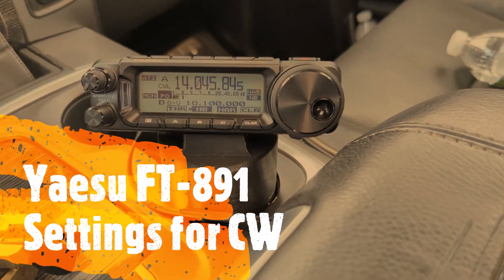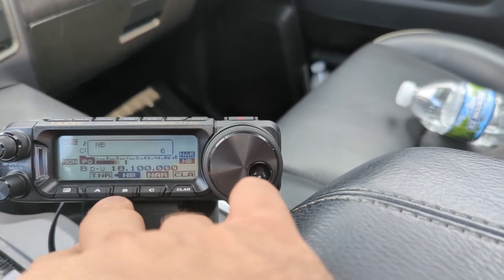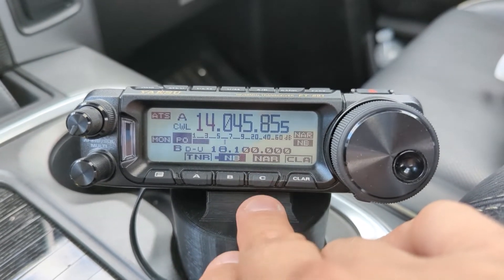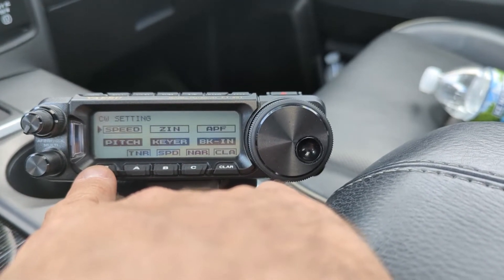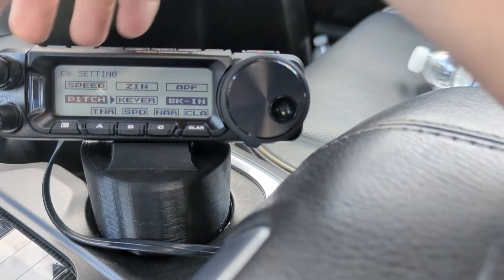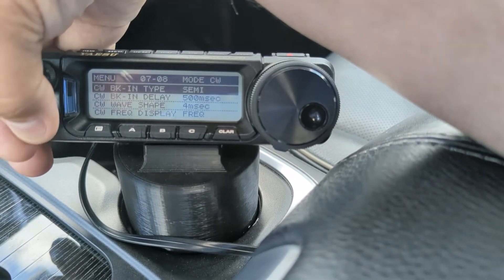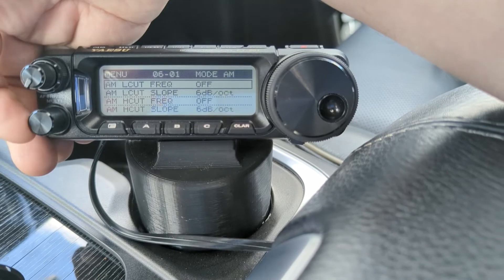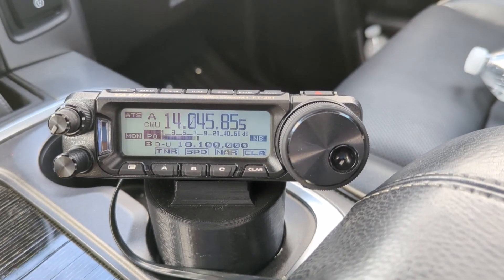Yaesu FT891 - Settings for CW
A couple of points on operating CW and some of the menus I have set up on the Yaesu FT-891 for CW operation.